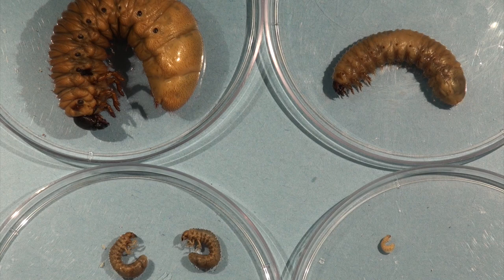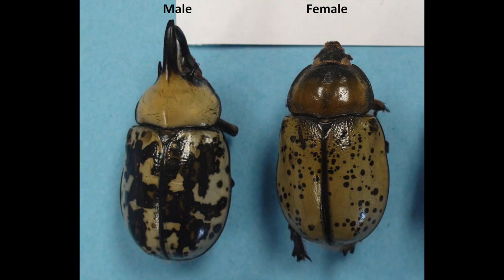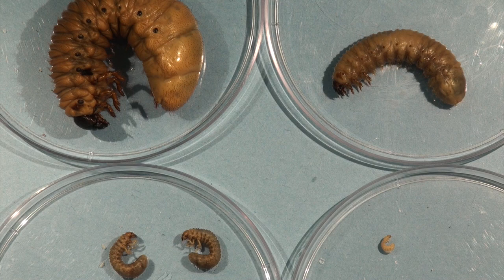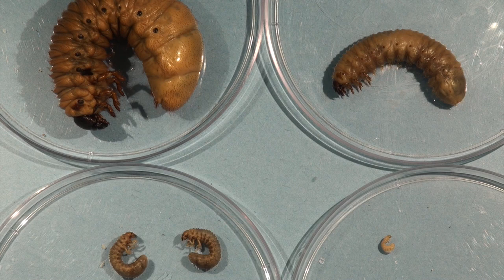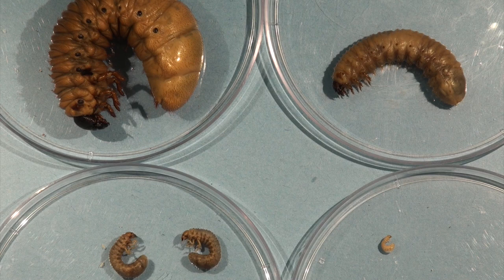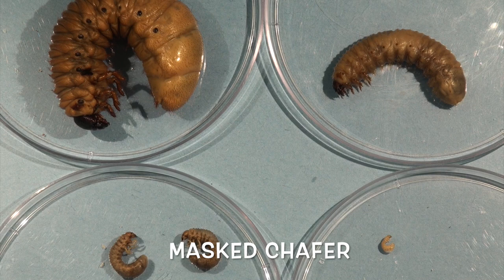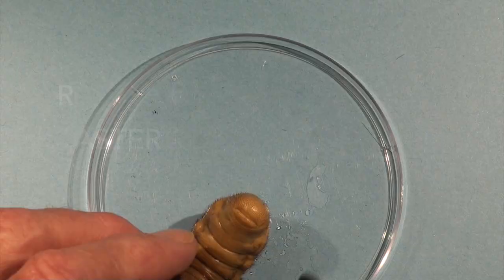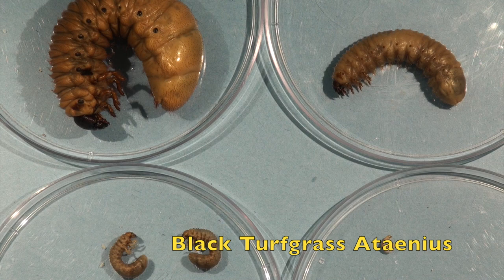White Grub Larvae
This video is about the different white grub species and some of their characteristics. Produced by Dr. Mathias and the Institute of Applied Agriculture (IAA) University of Maryland